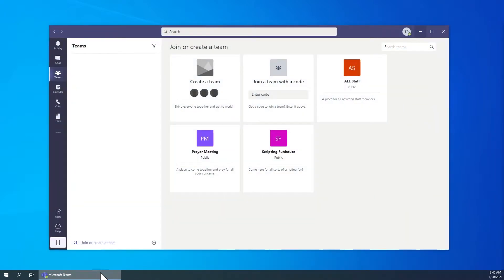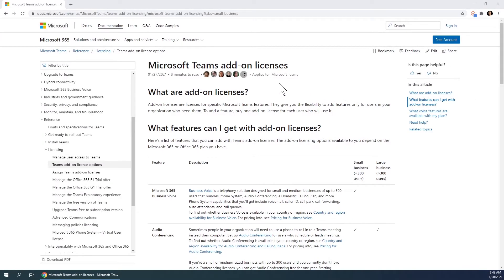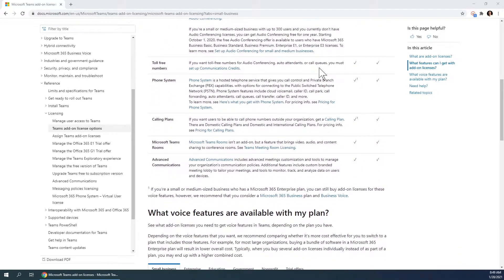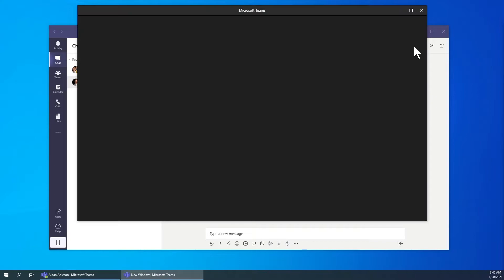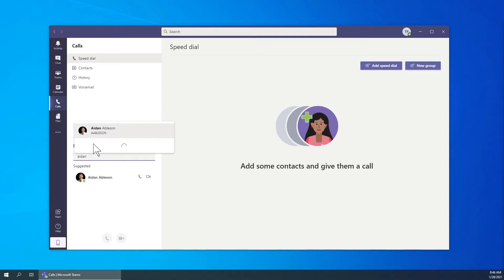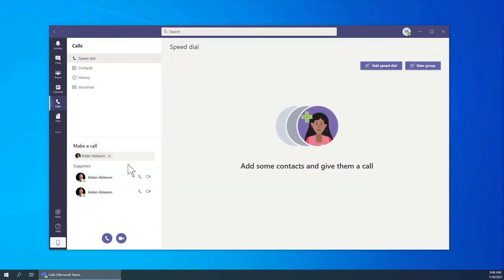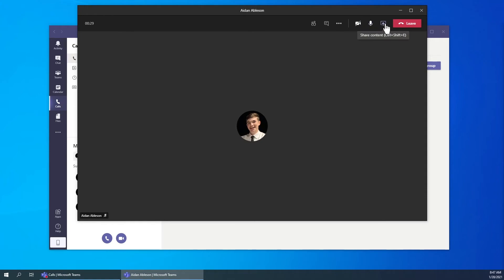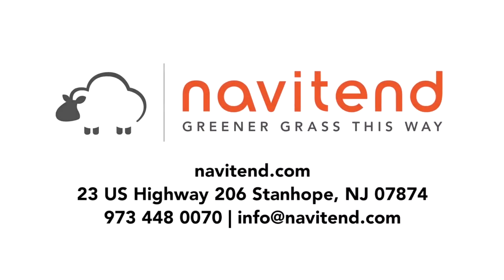How to place a call in Microsoft Teams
Learn how to easily communicate with your coworkers using the call feature in Microsoft Teams!